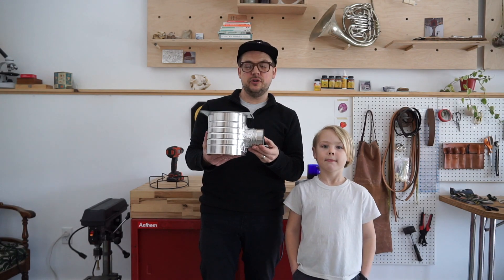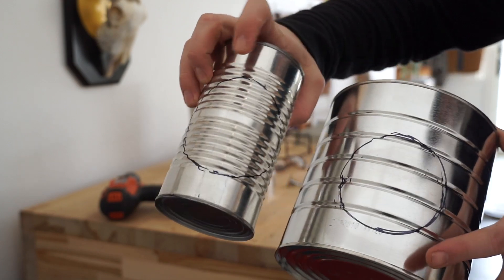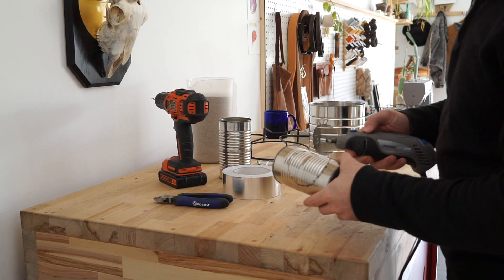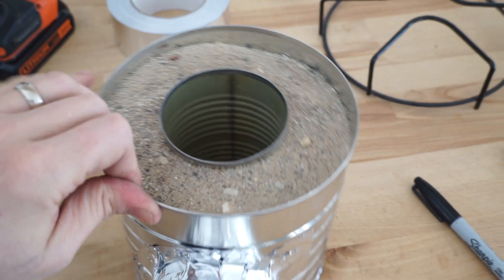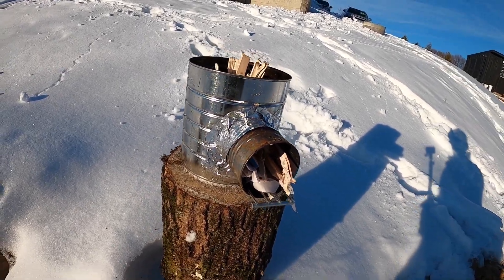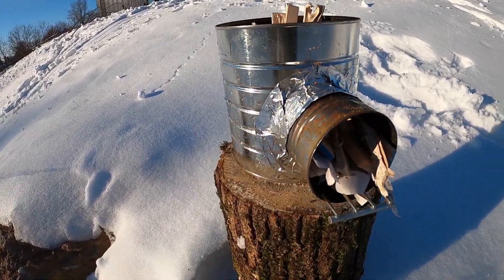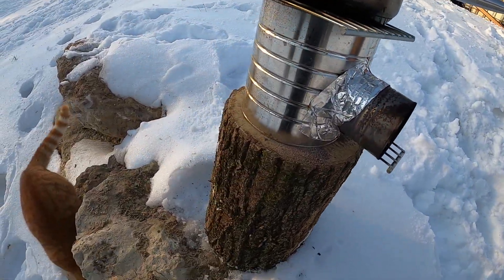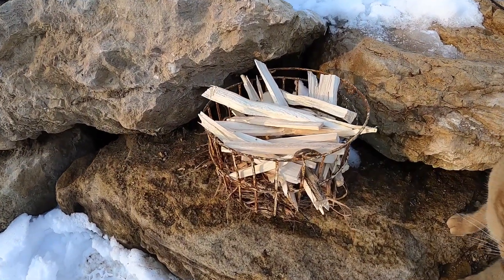How to Make a Rocket Stove - Easy Step by Step Build and Test - Three Acre Homestead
This video contains step by step instructions on how to make a rocket stove at home using tin cans and minimal tools.
In this video, I also show you how to use the rocket stove to boil water and cook hard boiled eggs.

Rocket stoves are small, efficient, and easy to build. Make your own rocket stove with the following items:
- Coffee can
- Two family size soup cans
- Drill/Driver
- Dremel tool, tin snips, or wire cutters
- Sand
- Grate
- HVAC foil tape